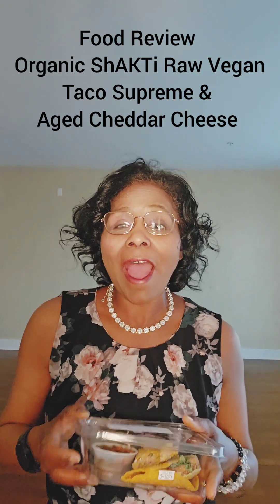Food Review Organic ShAKi Raw Vegan Taco Supreme and Aged Cheddar Cheese Raw Vegan Food!⭐️⭐️⭐️⭐️⭐️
4/26/24
Delicious Nutritious Raw Vegan Food Company Products! Organic ShAKTi Raw Vegan!